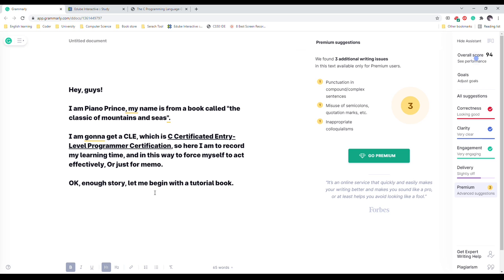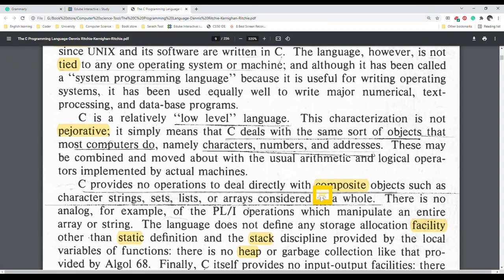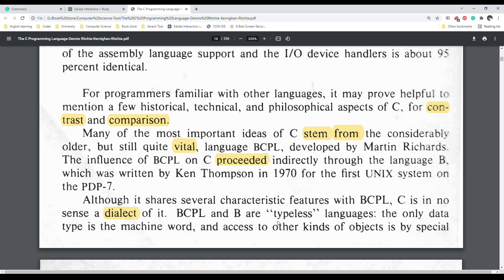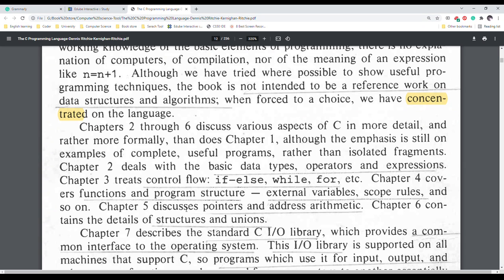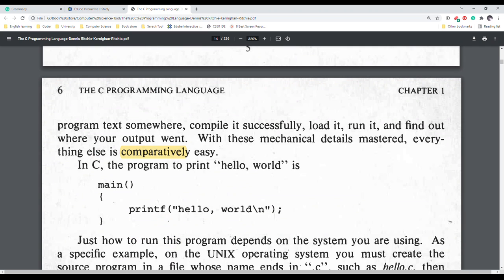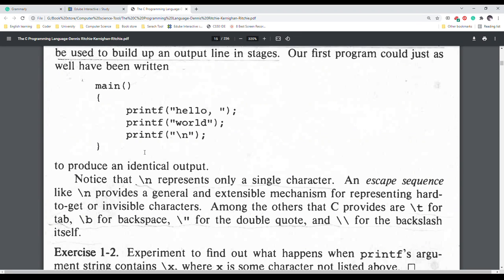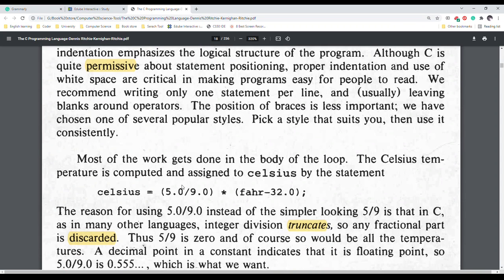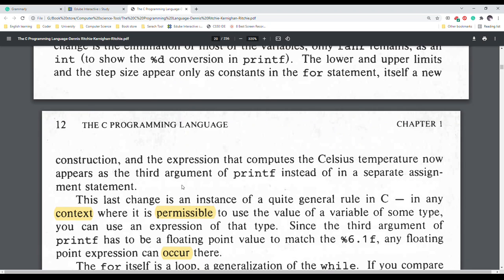Master C Programming - How I Went From Zero to Hero in Just 7 Days!-Lesson 1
In this video, I'm going to teach you how to become a Master C programmer in just 7 days!

If you're a beginner programmer or you're looking to improve your skills quickly, then this is the video for you! In just 7 days, I'll teach you all the basics of Master C programming, from how to create programs to how to use variables and loops.

By the end of this video, you'll have the knowledge you need to become a successful C programmer! so if you're ready to take your programming skills to the next level, then buckle in and let's begin!